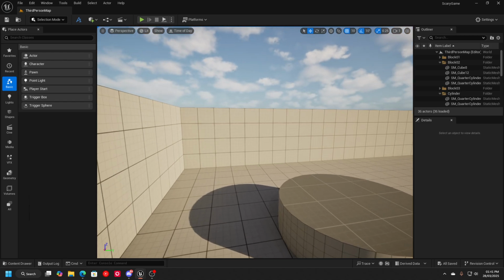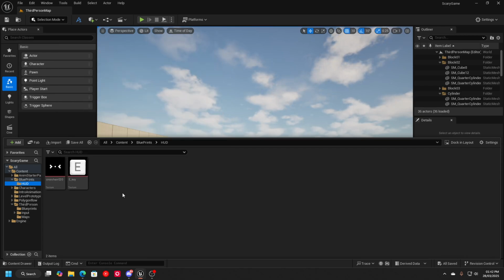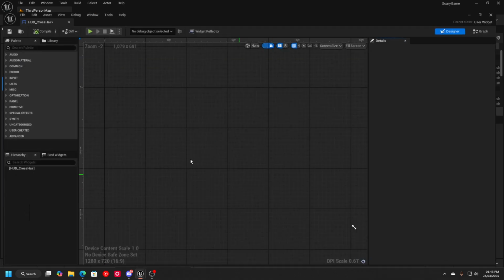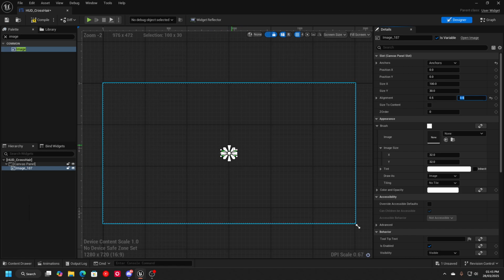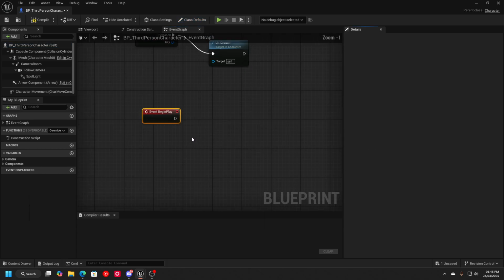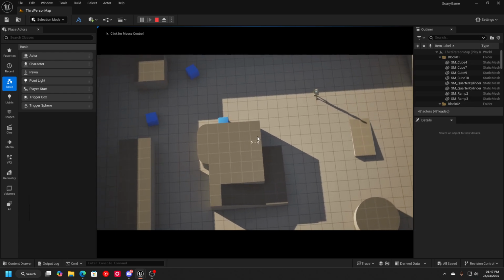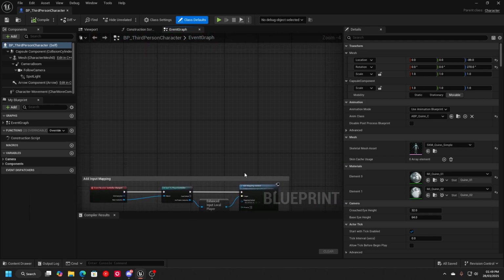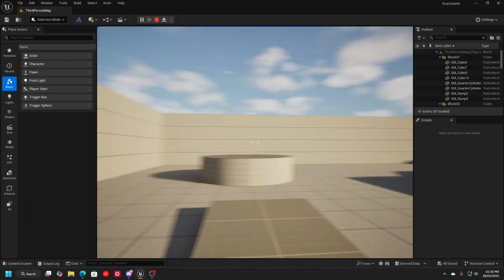Unreal Engine 5 Horror Game: Adding a Cross hair to our viewport Ep.4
In this short Unreal Engine tutorial, I’ll show you how to add a crosshair to your viewport step-by-step for better aiming mechanics. Special thanks to Kenney-Assets for providing the amazing free downloadable crosshair pack!
This isn’t a paid sponsorship—I simply wanted to give a shoutout for their great free content that’s perfect for game developers.